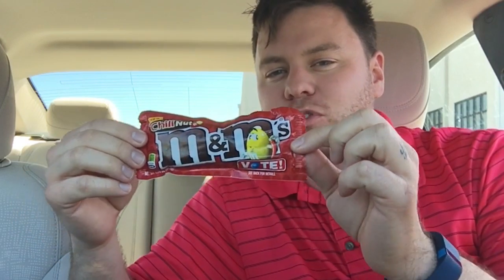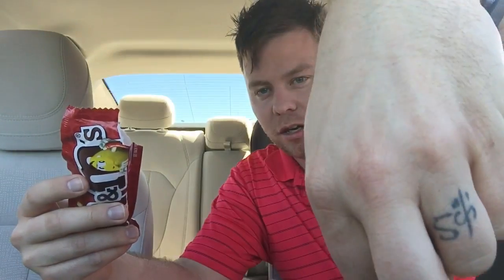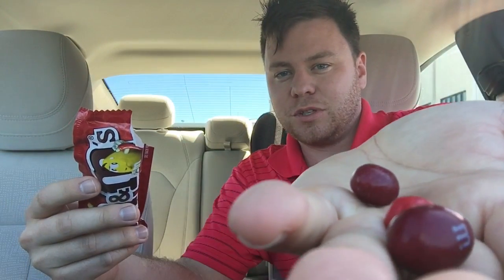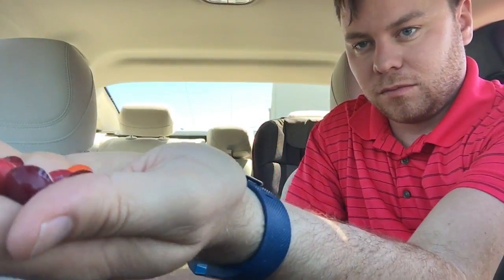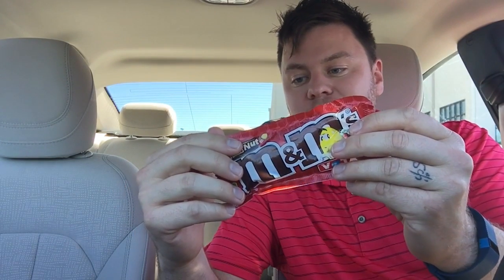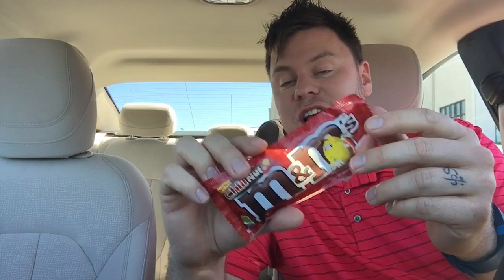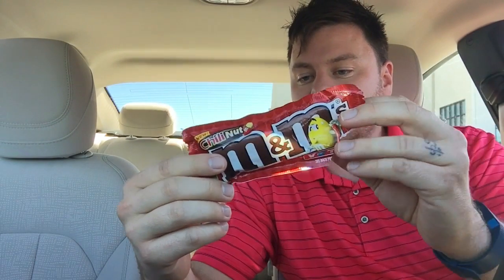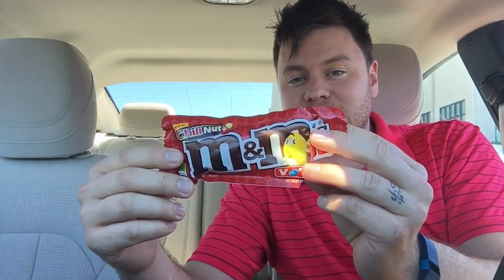NEW CHILE NUT M&M'S TASTE TEST AND REVIEW | THE SHOWSTOPPER SHOWS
Are they hot? Sweet? Watch and see!!

On periscope: @josiahhuffman